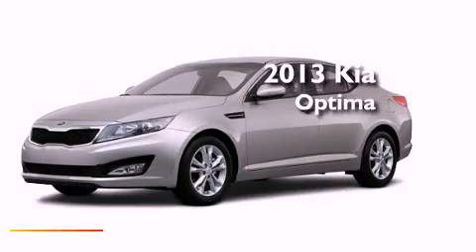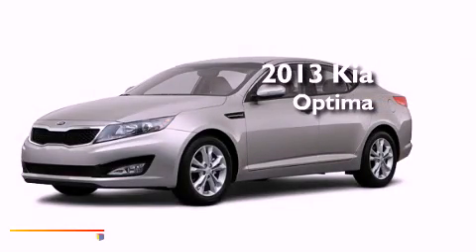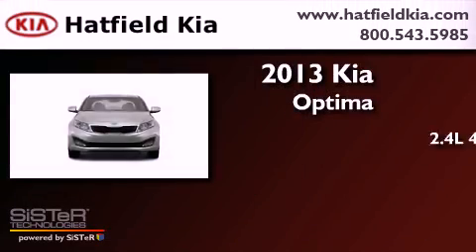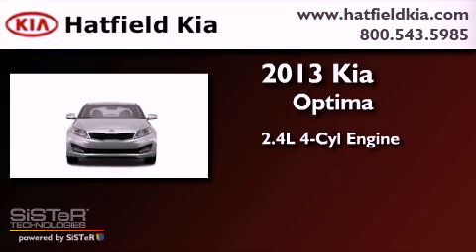2013 Kia Optima Columbus OH 43228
Year : 2013
 Make : Kia
 Model : Optima
 Engine : 2.4L I-4 cyl
 Trans . : 6-Speed Automatic
 Exterior : Snow White Pearl

 2013 Kia Optima Columbus OH